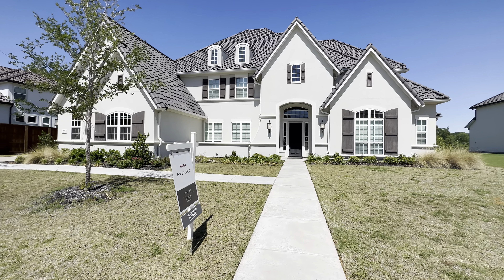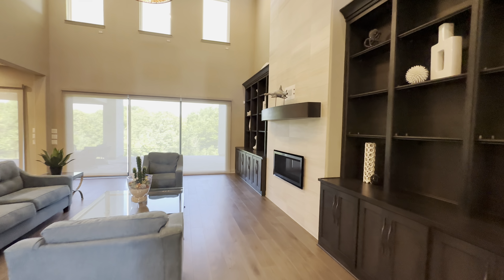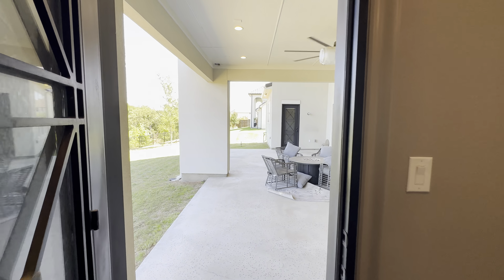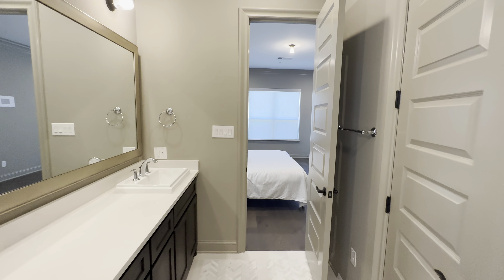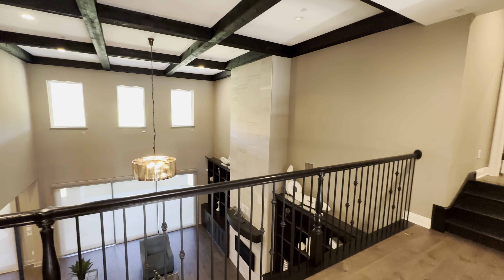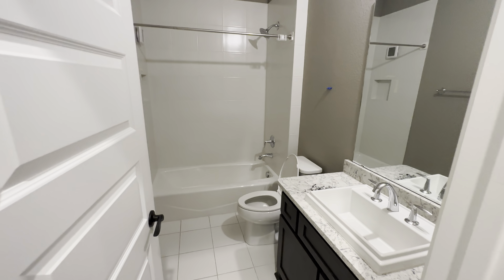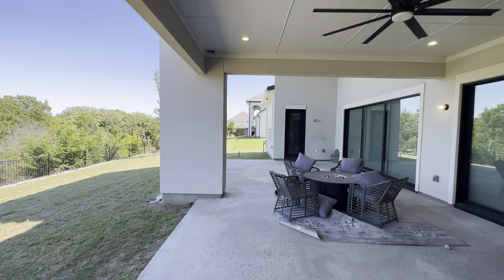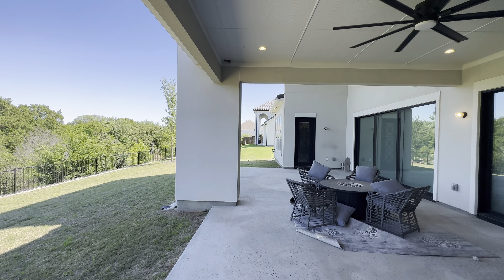LUXURY TOLL BROTHERS MANSION HOUSE TOUR NEAR DALLAS TEXAS | Texas Real Estate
Toll brothers Model House Tour!

Specs: 5 bed
5.5 Bath
7,020sqft
7,020 square feet
0.46acre lot
$2,600,000

Listed by: Felicia Barber
Redfin